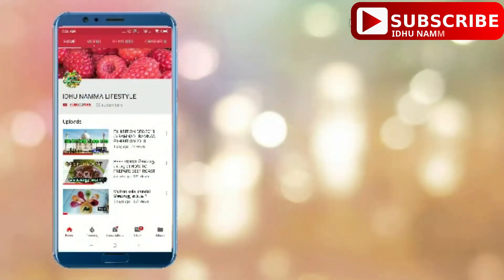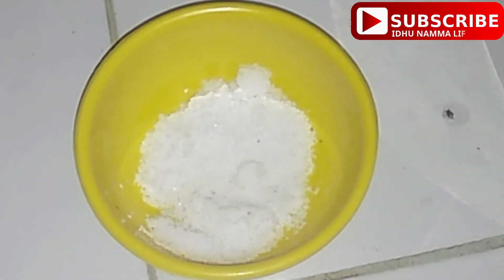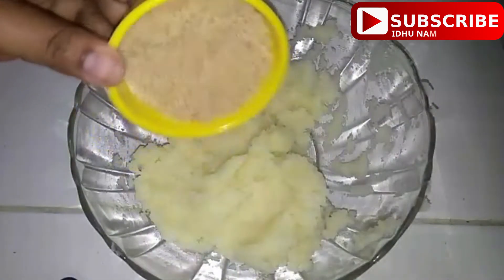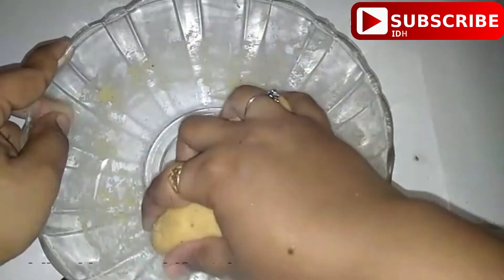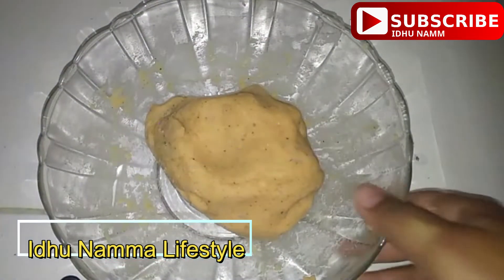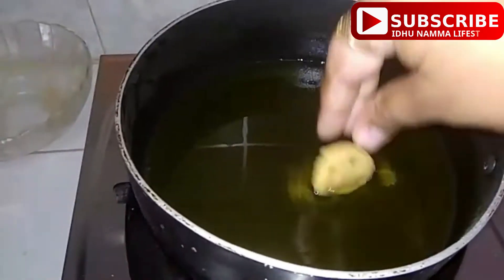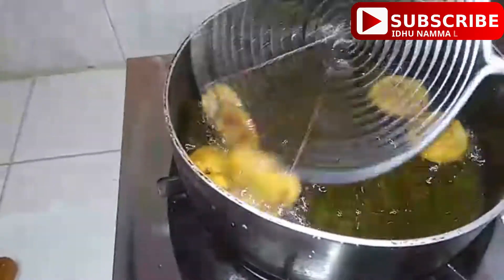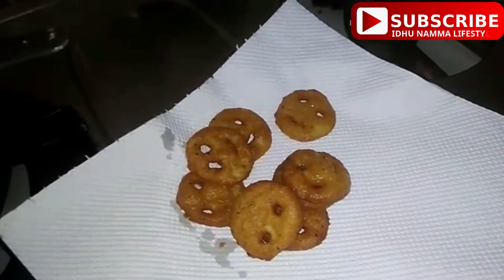SMILEY POTATO செய்வது எப்படி?